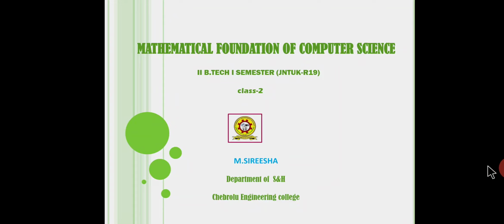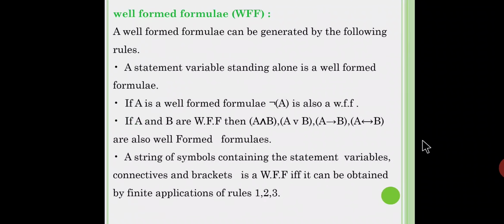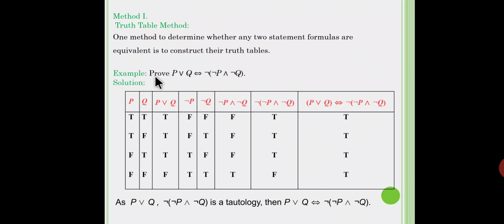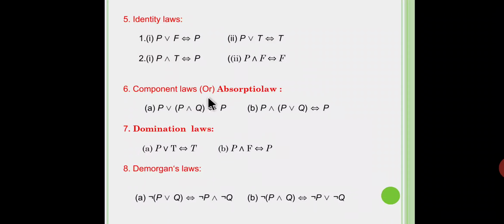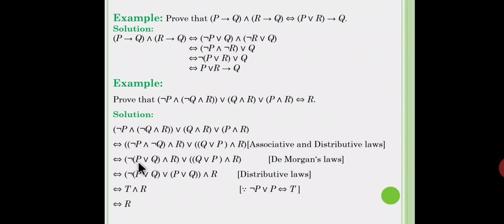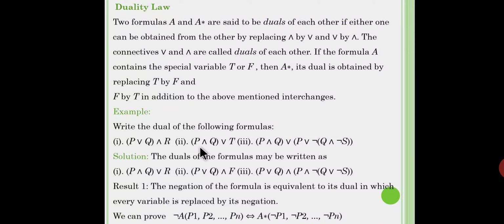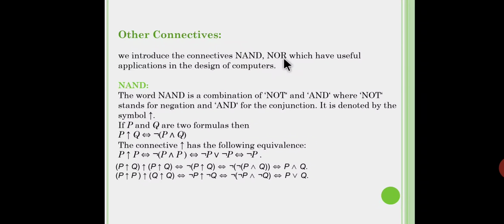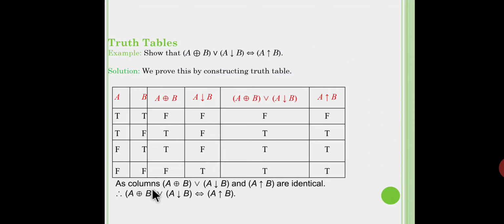2. Tautology, Contradiction, Contigency | MFCS /DMGT